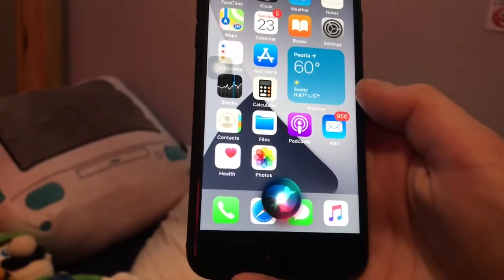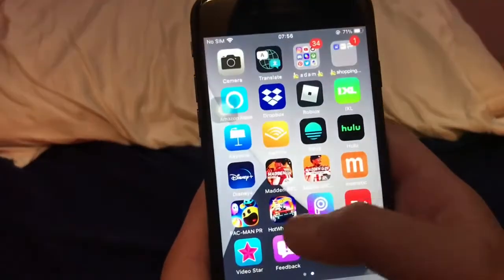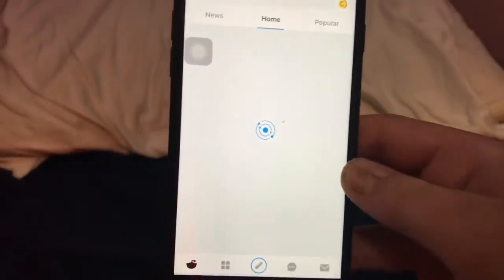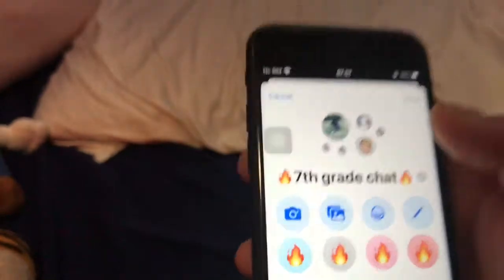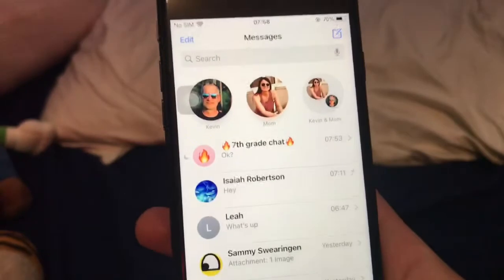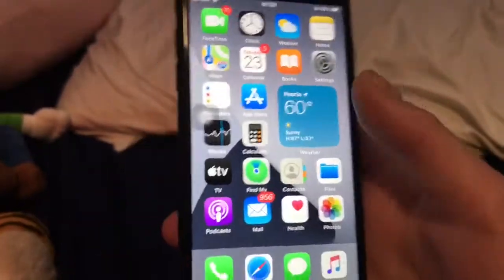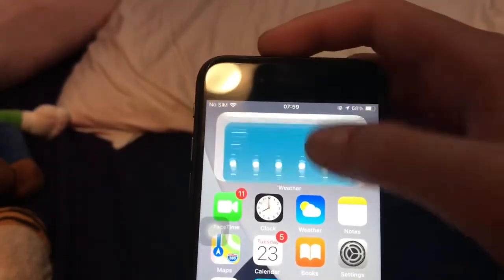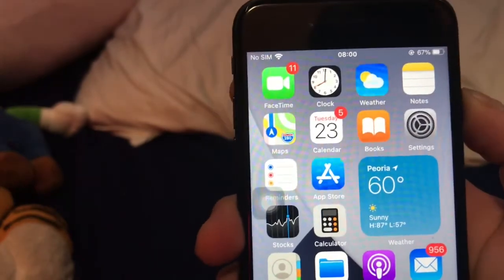iOS 14 new features and first look!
Today we take a look at iOS 14 dev beta 1!